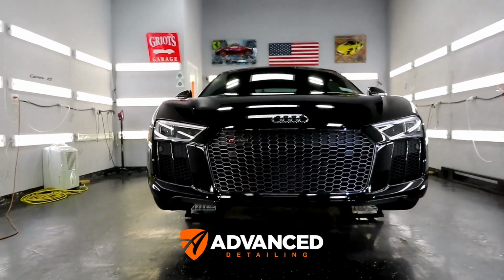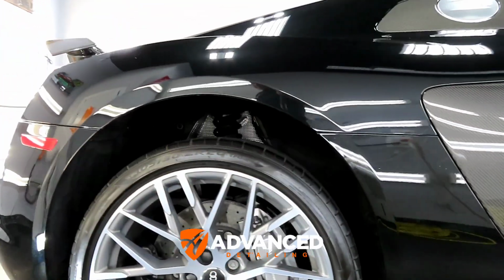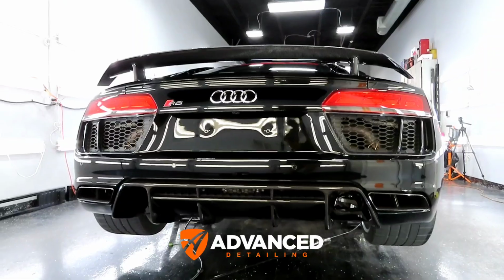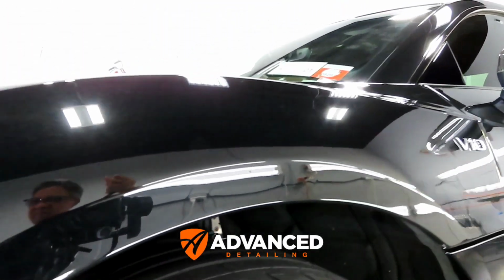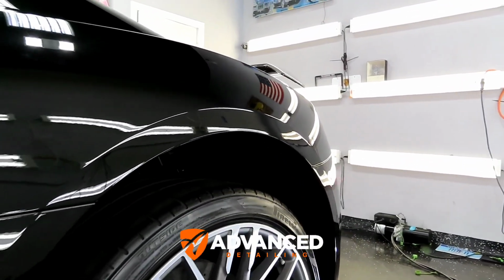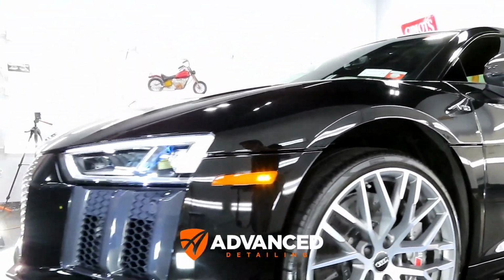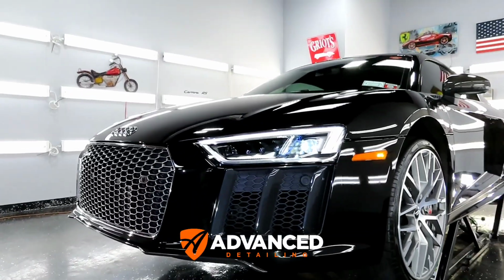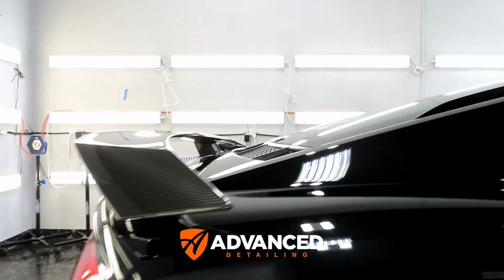2018 Audi R8 V10 / Paint corrected | Xpel ppf | Ceramic-coated.